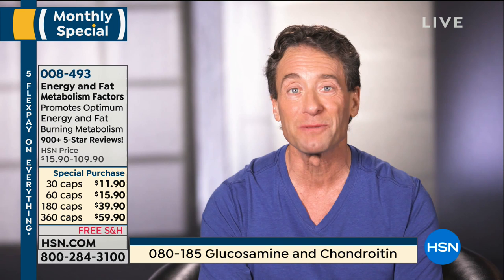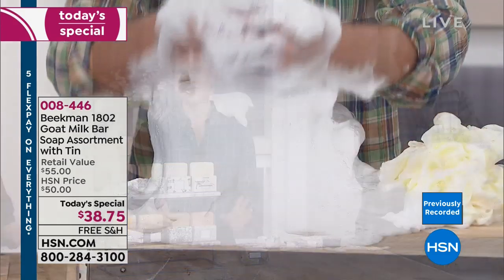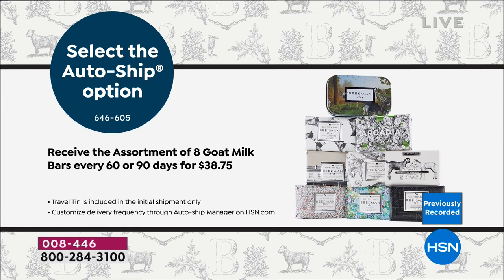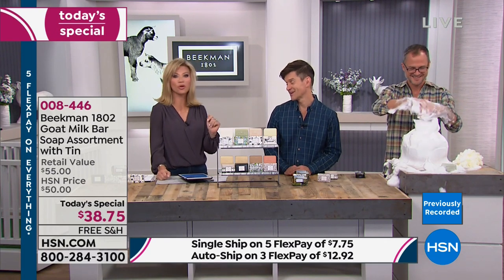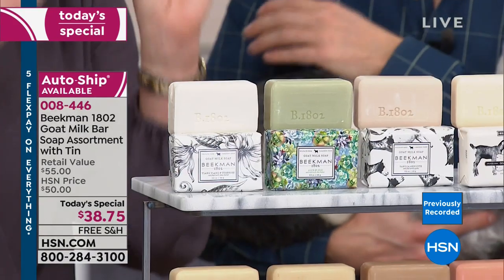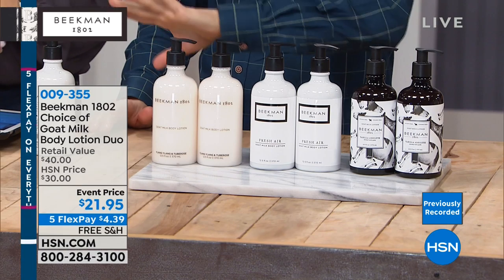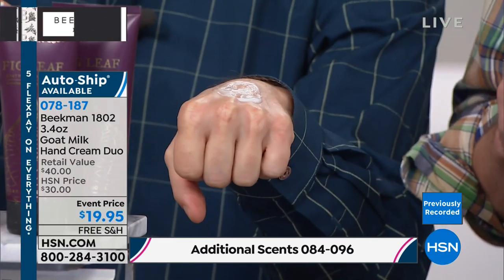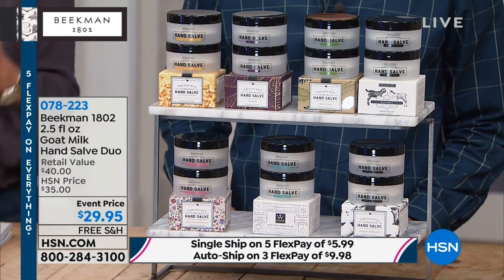HSN | Beekman 1802 Bath & Body 01.19.2019 - 03 AM